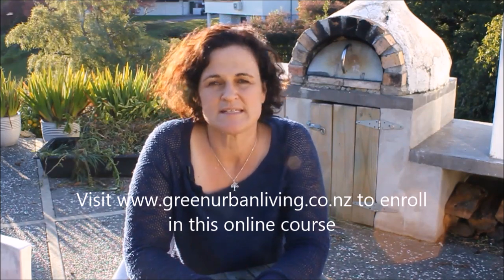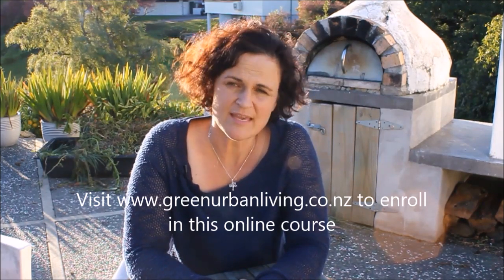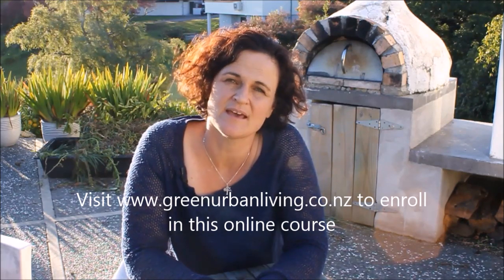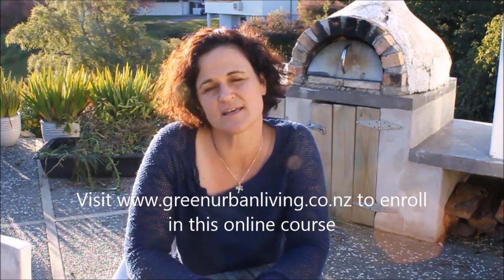Queen Breeding for Backyard Beekeepers Using a Top Bar Hive and a graft less System.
Learn how to raise your own queen bees. Save money, learn a new skill, have fun, raise healthy locally adapted queens using a graft-less method. This online video based course will teach you everything you need to know. to enroll and get started. This course is also available on Udemy.com